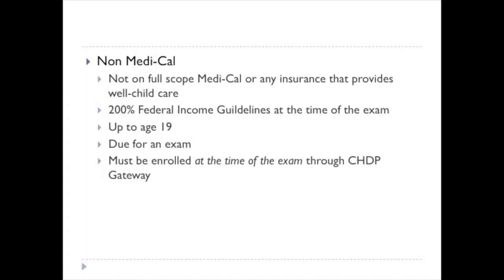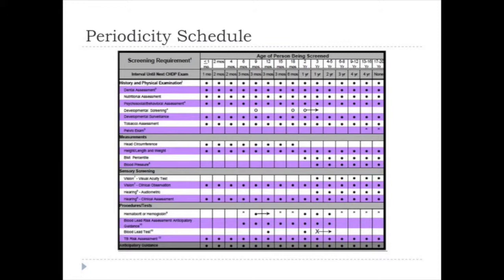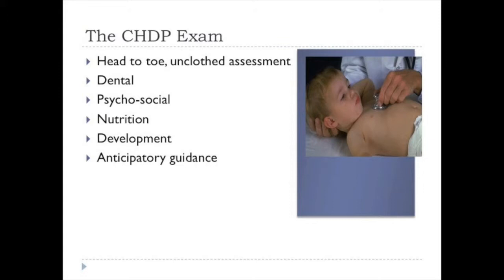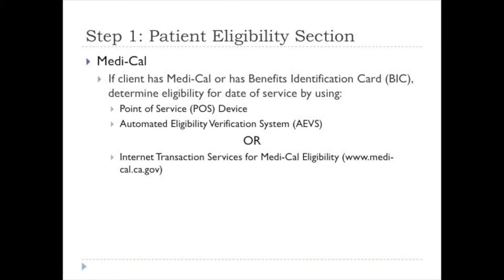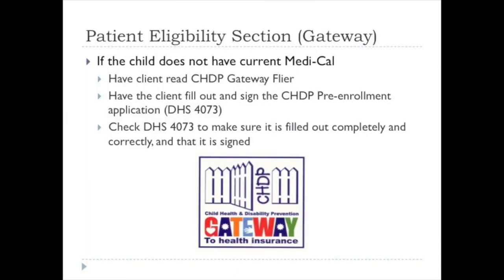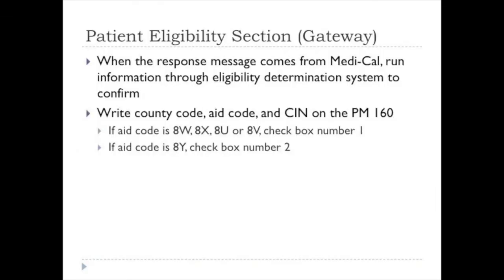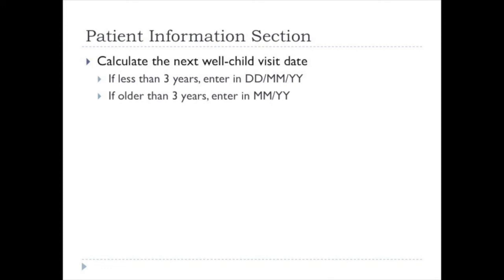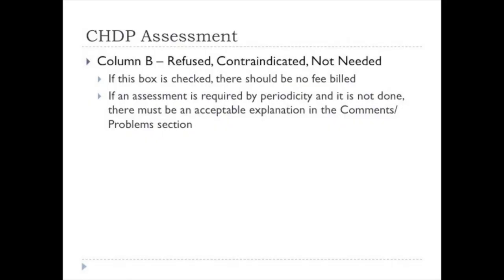PM160-Part1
This video is about PM160-Part1